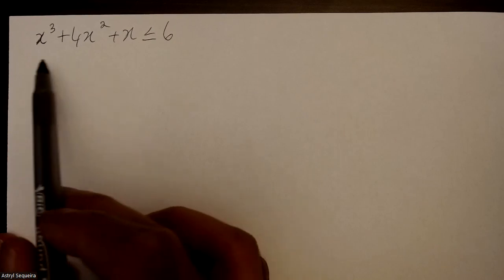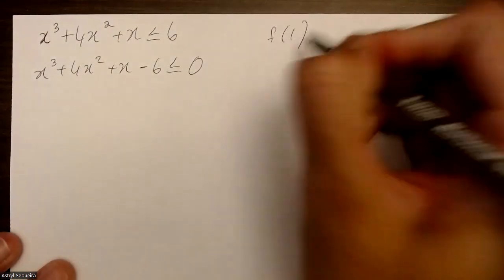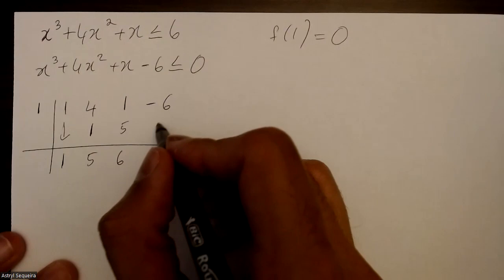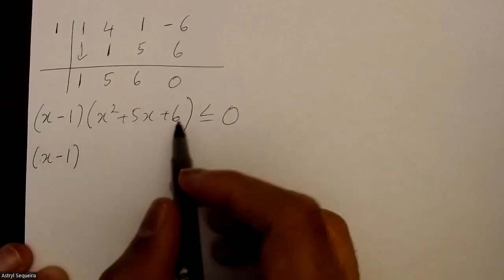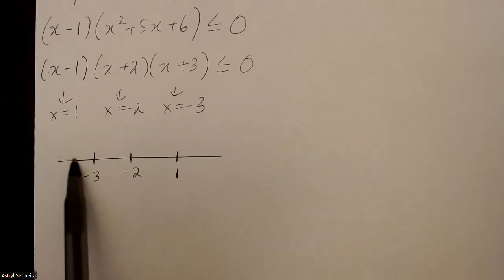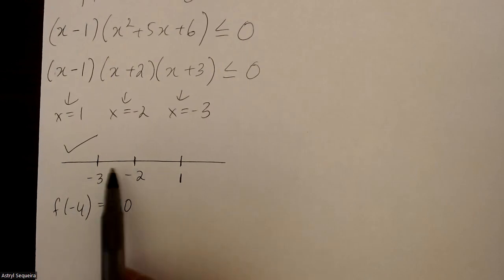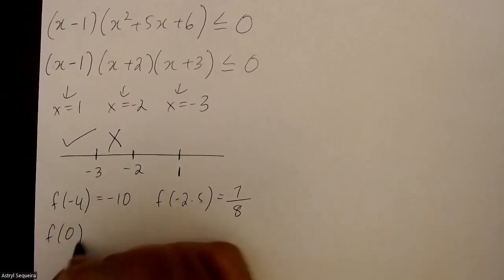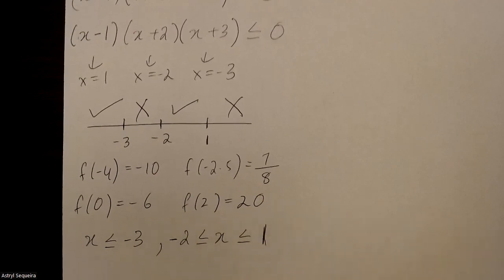Grade 12 Advanced Functions - Solving polynomial inequality (ch 4.3)